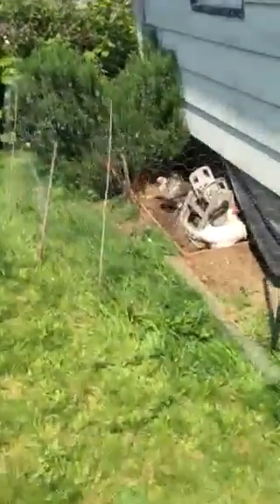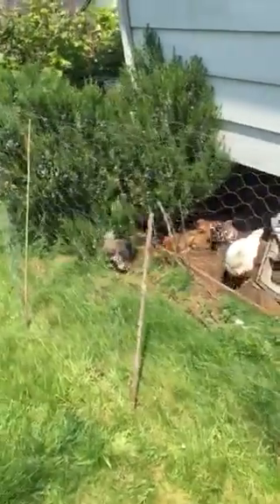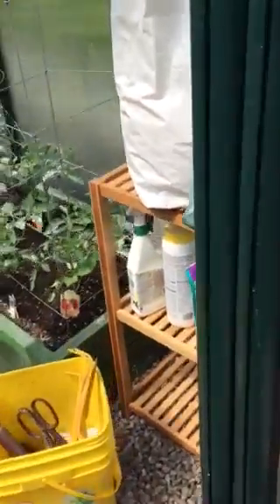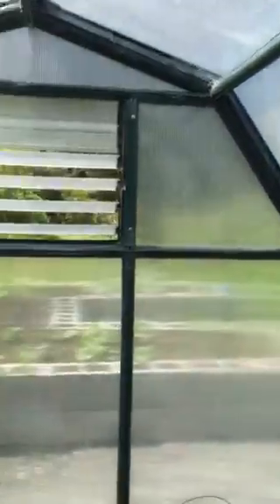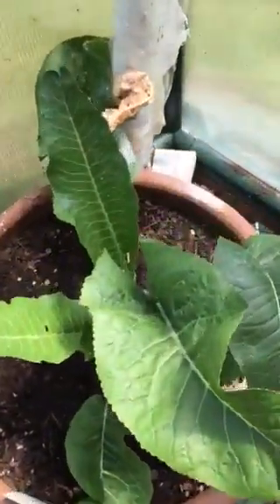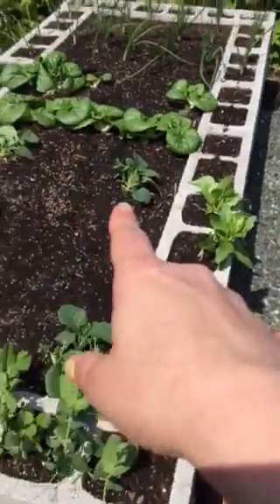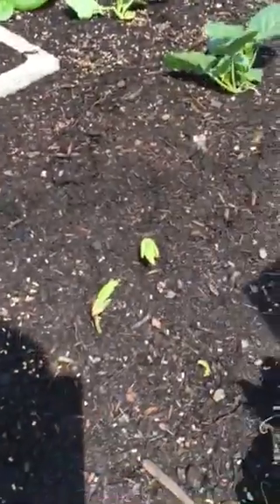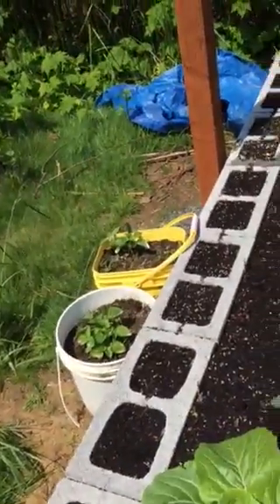Gardening Video - 01 May 25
Garden and greenhouse, and me falling on my bum :-)